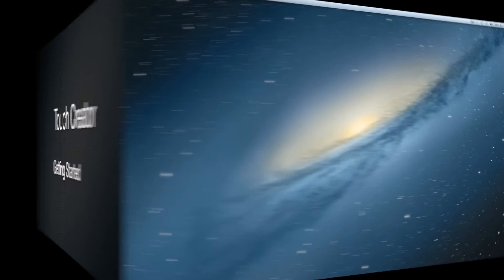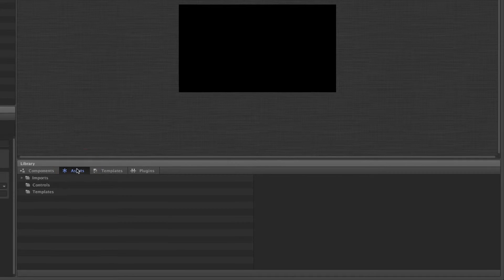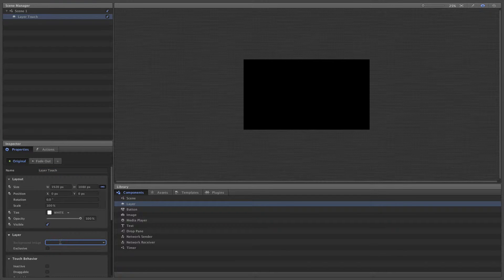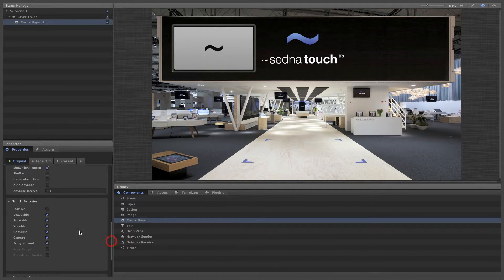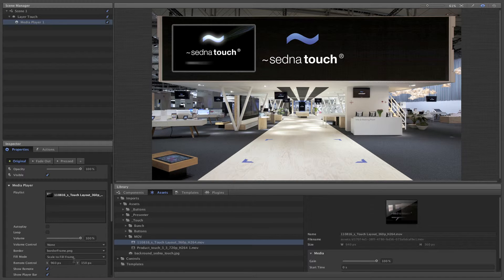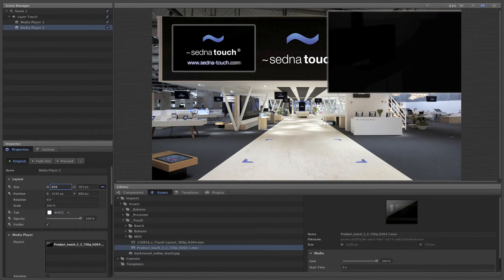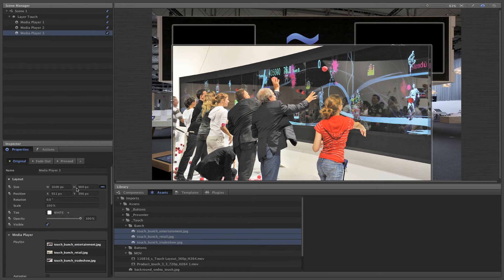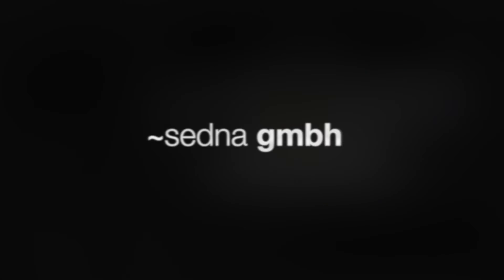Touch Creator Screencast Part 2 - Getting Started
Touch Creator -- the first multi-touch scenario authoring tool of its kind for the Mac platform. This newest edition to the ~sedna touch software line makes it possible to create stunning multi-touch scenarios. With just a few clicks and simple settings, you're on your way to great multi-touch interaction.